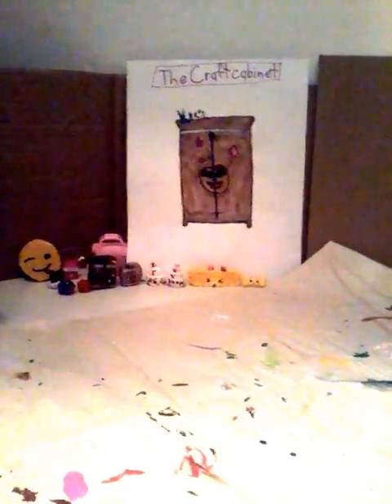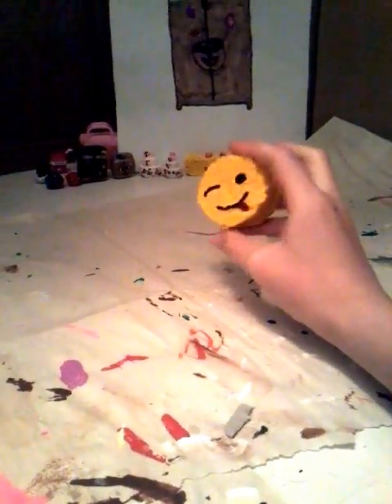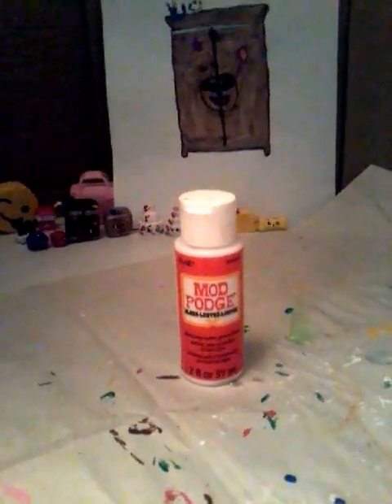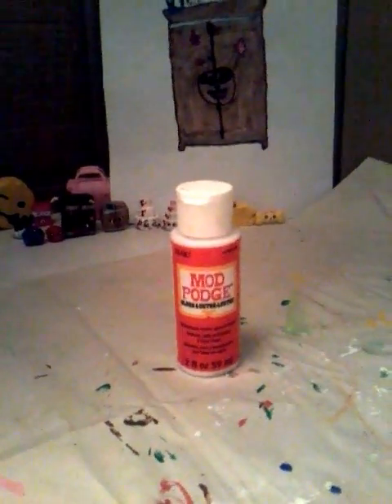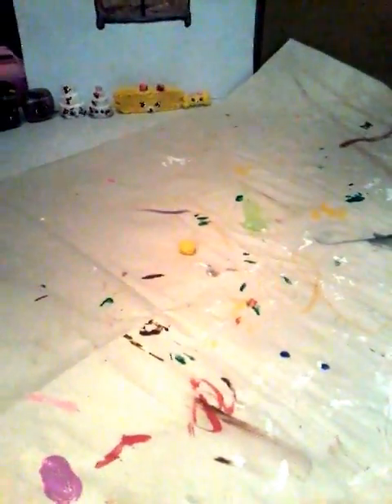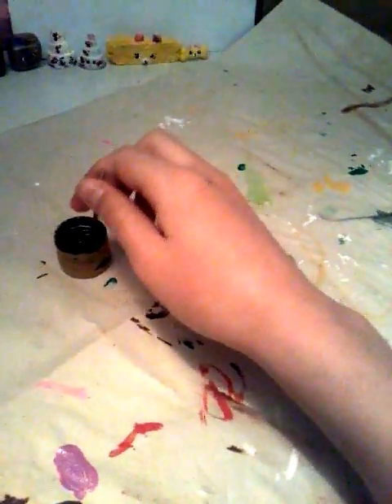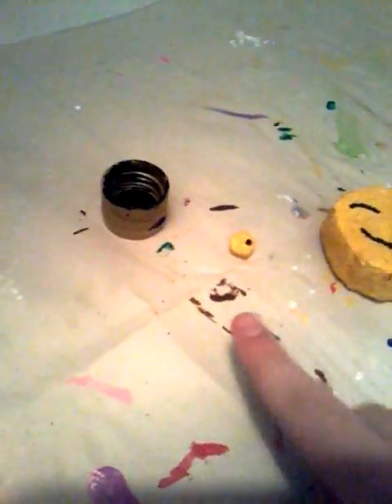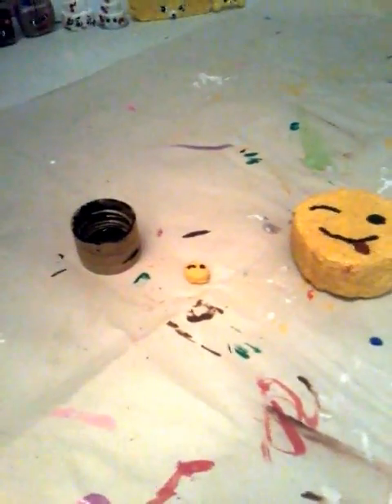DIY squishy emojy!!!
Sorry that I got cut off at the end. :)